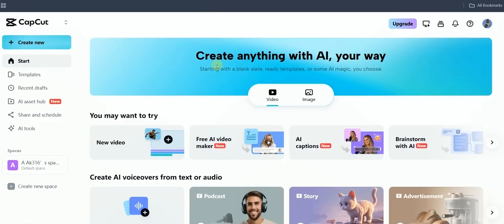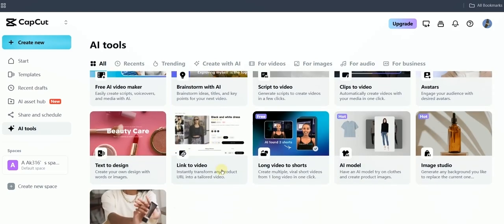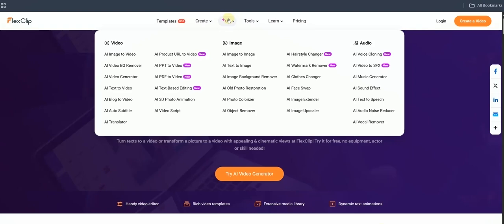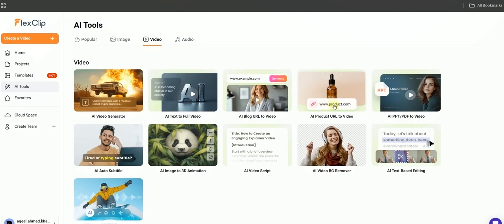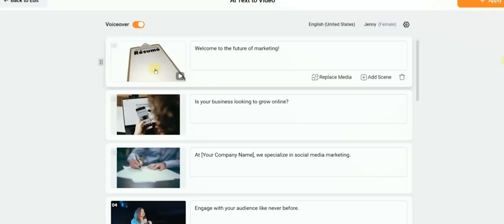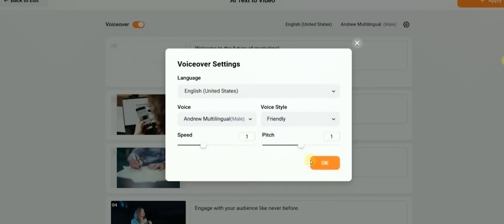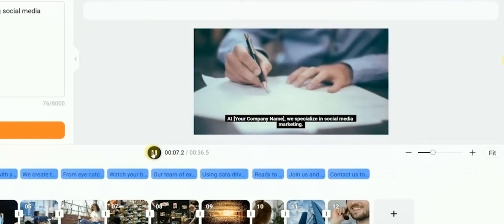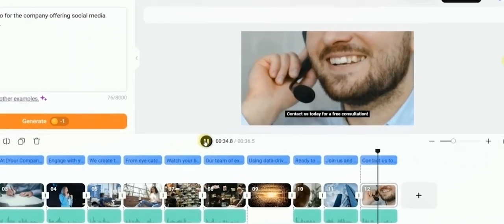Best Free AI Video Editing Software 2025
Powerful Free AI Video Editing Tools You Should Know in 2025!
In this video, I’m showing you two amazing AI-powered video editing apps — CapCut AI and FlexClip AI. Both tools are super easy to use and can help you create stunning videos in just a few minutes.

🎯 Whether you make YouTube videos, social media content, or just love editing, these AI tools can save you time and effort. No complex software, no stress — just drag, drop, and let AI do the magic! ✨

🔹 CapCut AI: Smart features like ai features, auto cut, effects, captions & more
🔹 FlexClip AI: Templates, AI text-to-video, auto subtitles & many more Ai tools